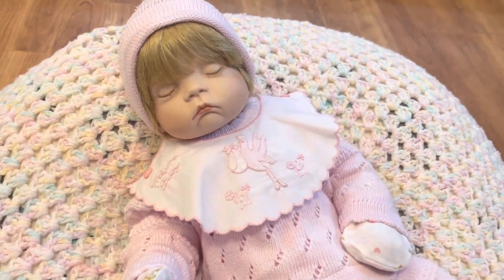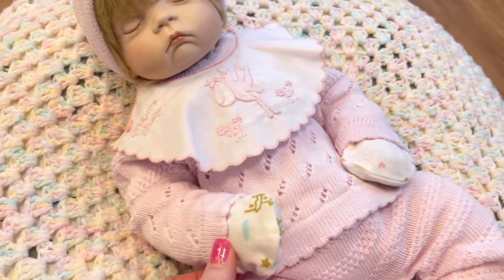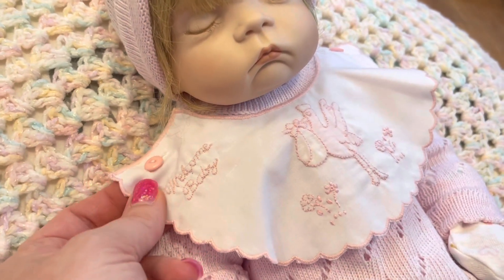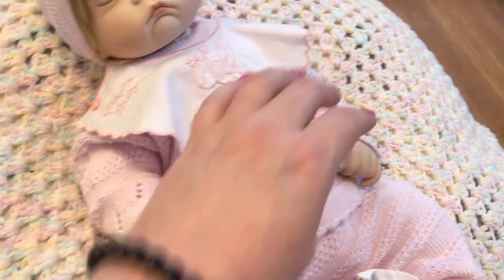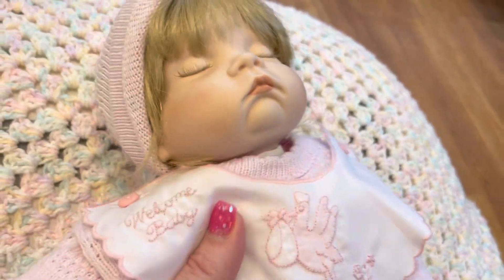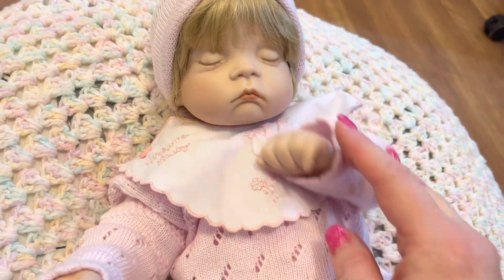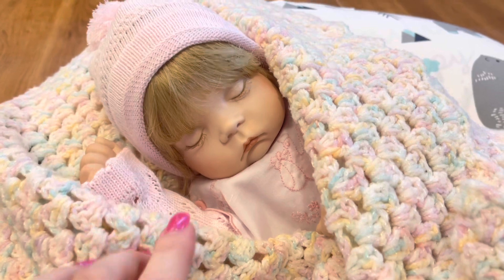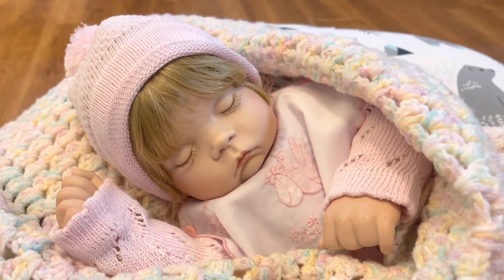Adding Other Dolls to Your Reborn Collection! Vintage Porcelain Newborn!